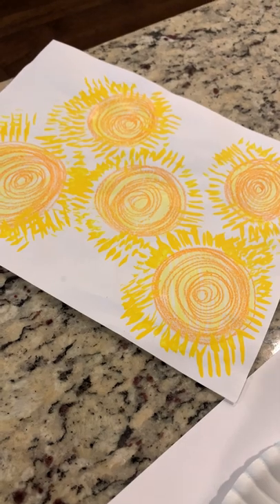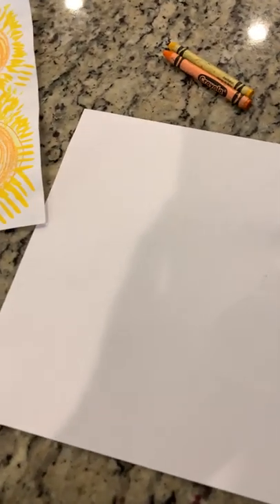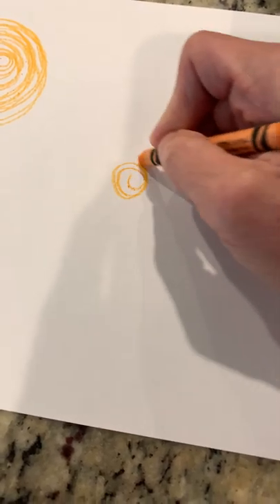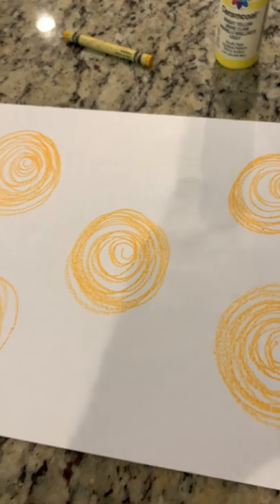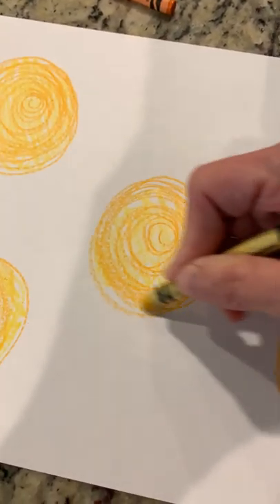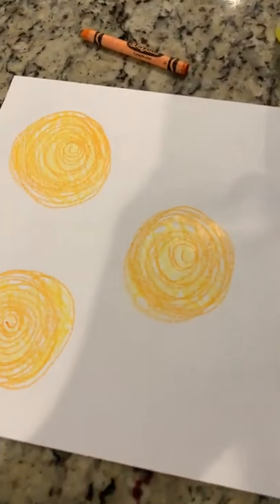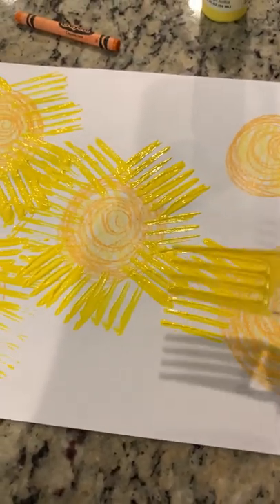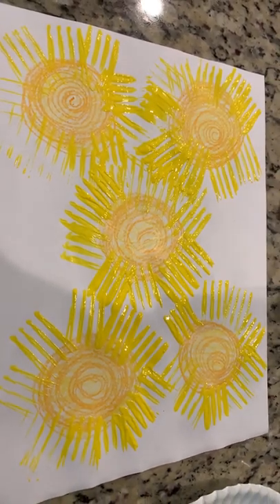Fork Painted Sunburst Art